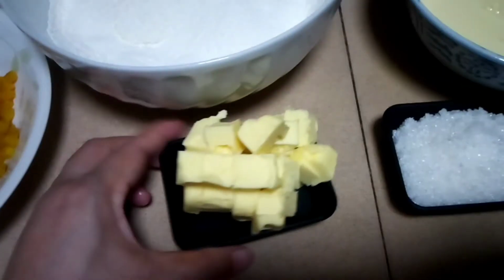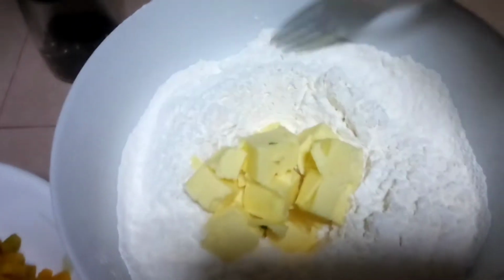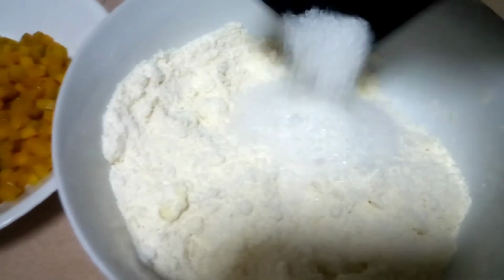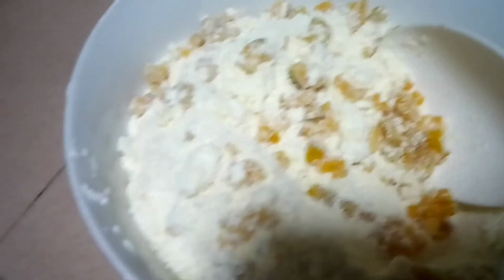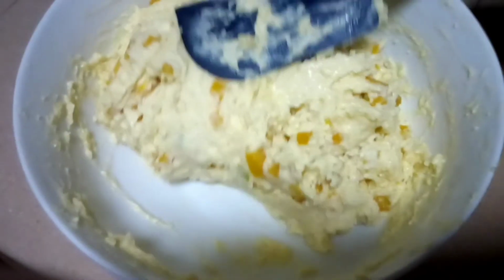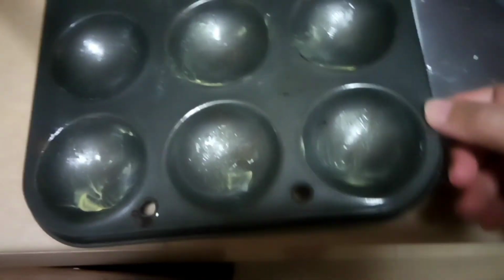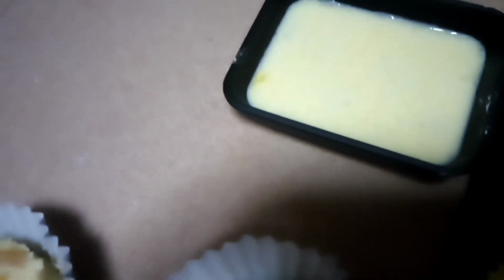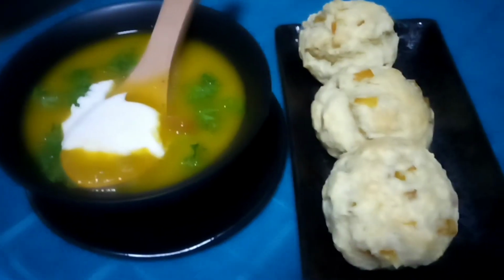💥HOW TO MAKE THE SIMPLEST PUMPKIN BISCUITS?👈💥!!!!!